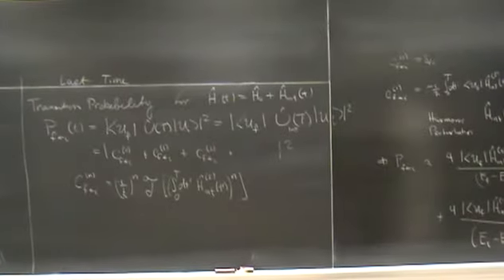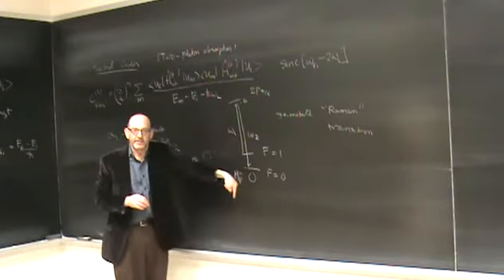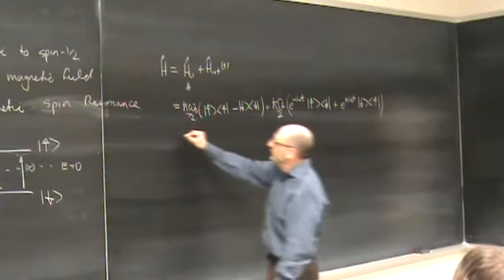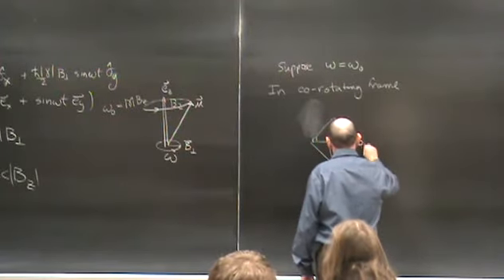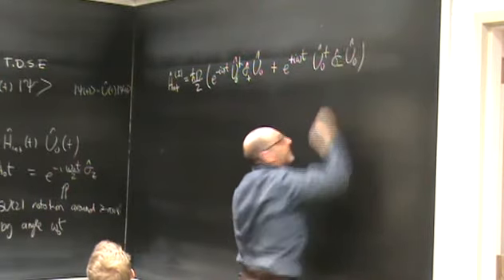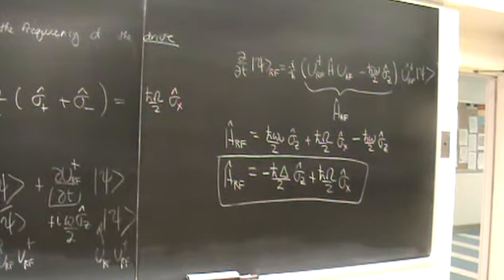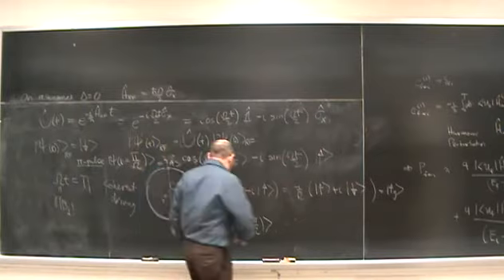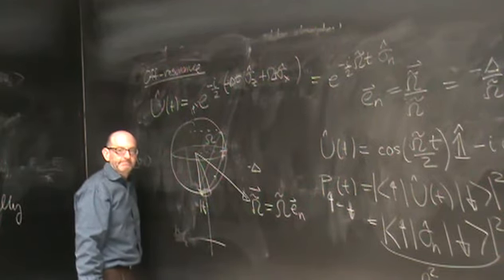Lecture 15: Coherent Perturbation, Rabi flopping